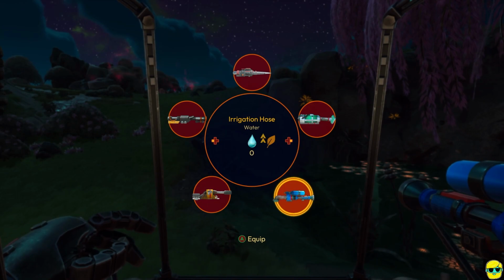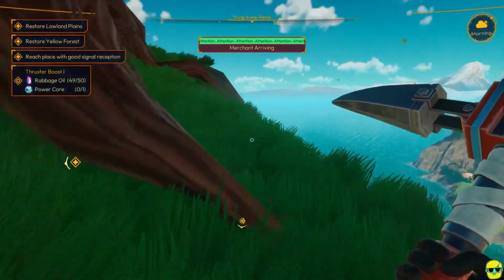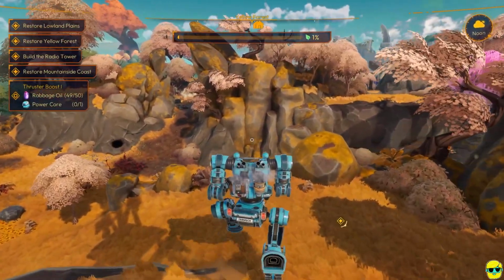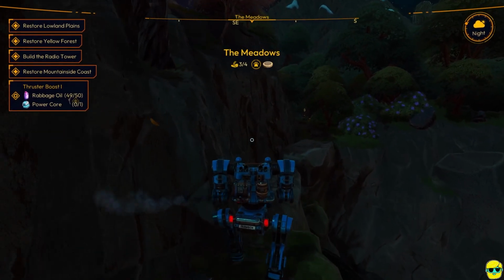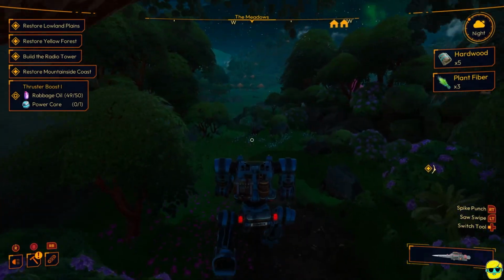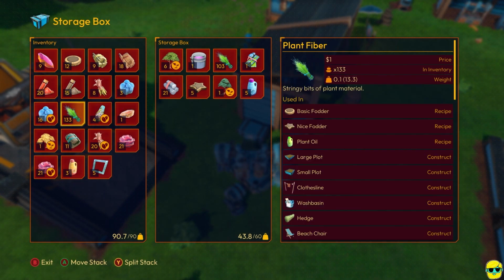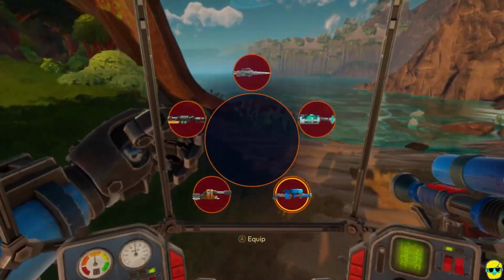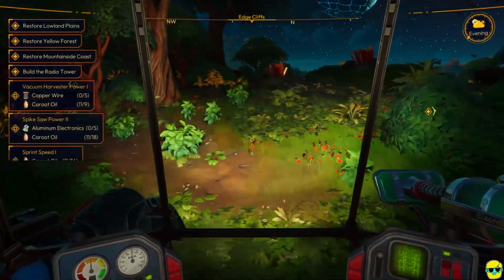Lightyear Frontier | Let's Play for the First Time in 2024 | Episode 6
Lightyear Frontier is a cozy, farming, sci-fi, building game that can be played solo or in up to 4 player co-op. It has some Slime Rancher, Stardew Valley, and even Satisfactory vibes ;) I have really found Lightyear Frontier to be chill and fun so far!

Let's Play Lightyear Frontier!